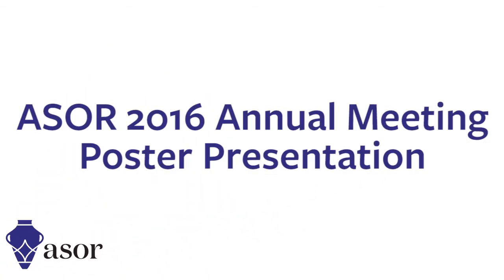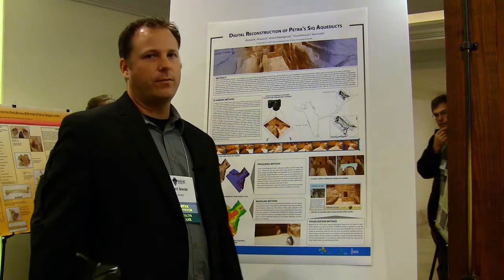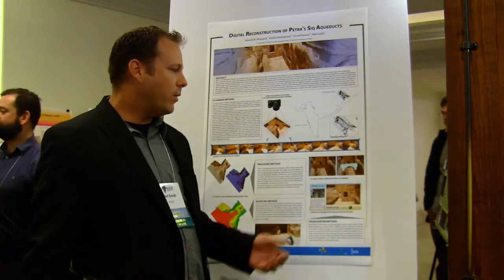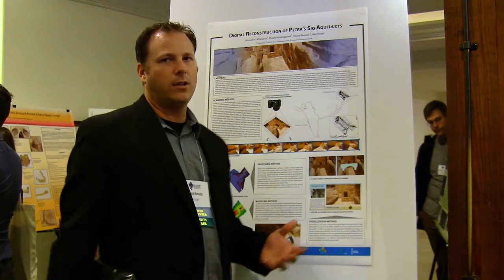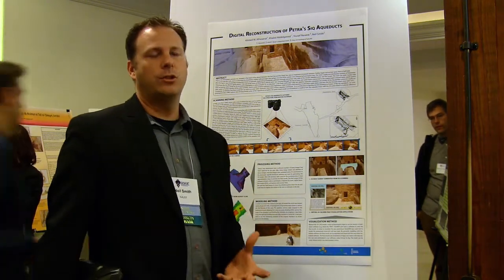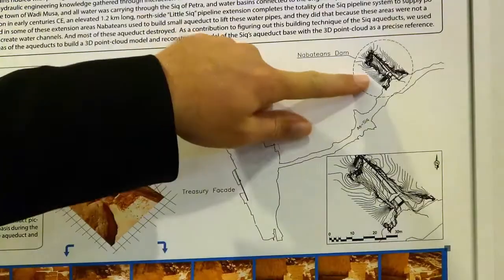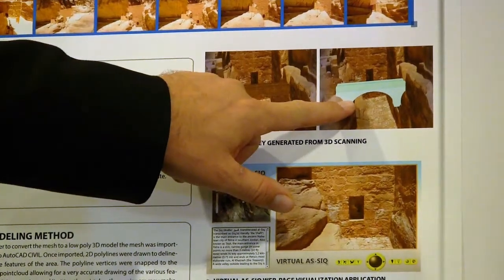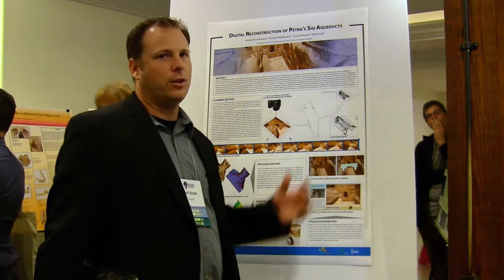ASOR Poster: Digital Reconstruction of Petra’s Siq Aqueducts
At the 2016 ASOR Annual Meeting, Neil Smith presented the poster, "Digital Reconstruction of Petra's Siq Aqueducts," for Ahmed Hasanat.